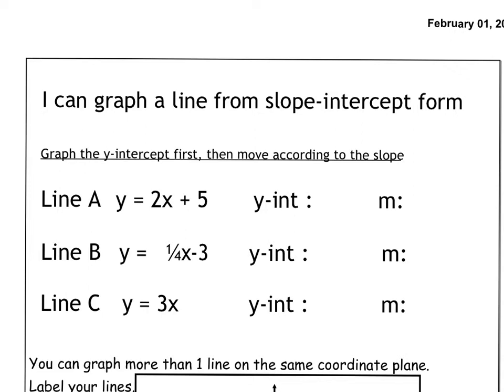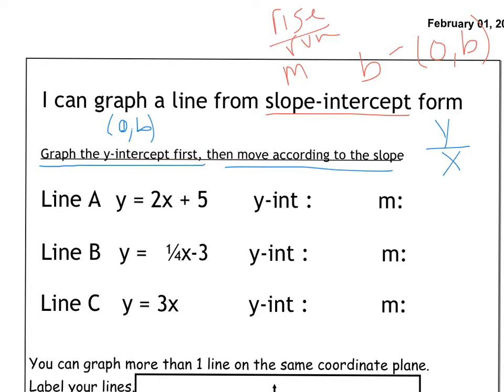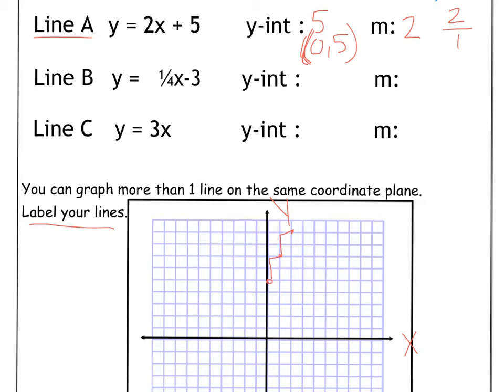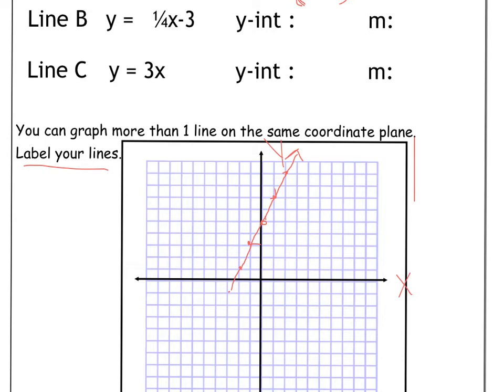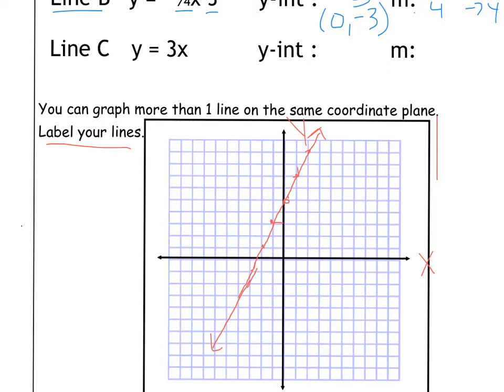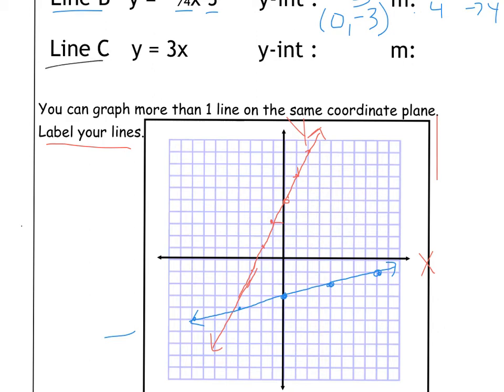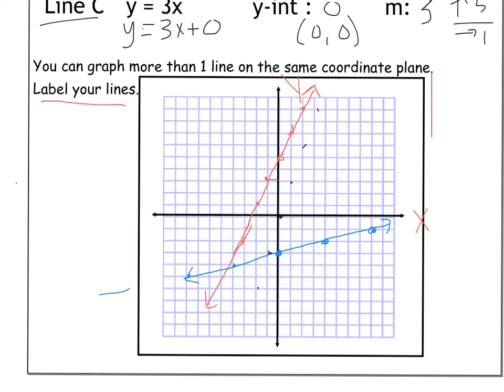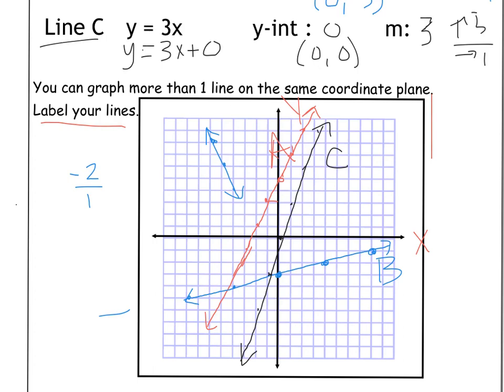graph in slope intercept